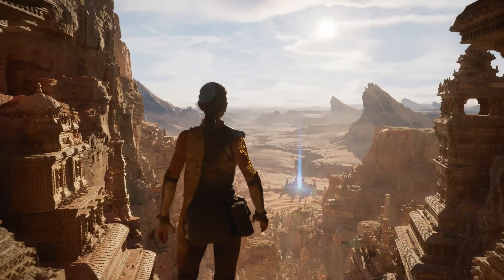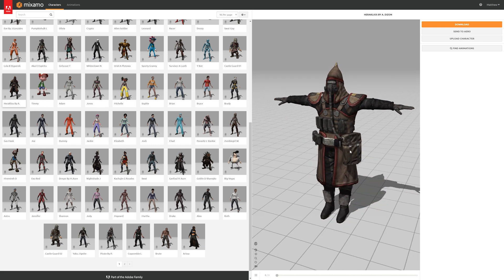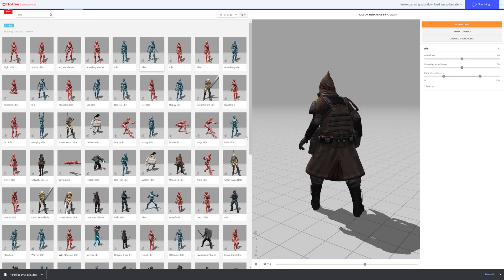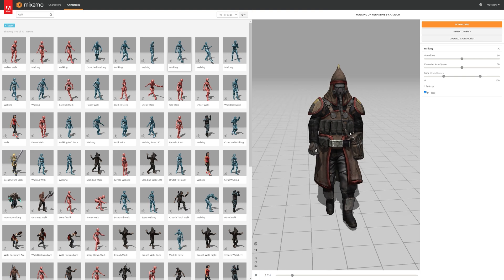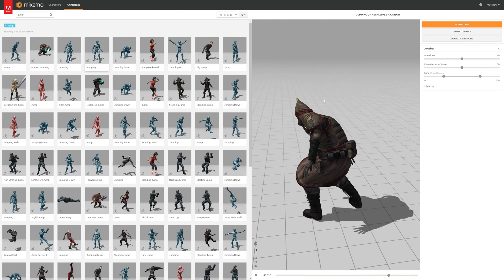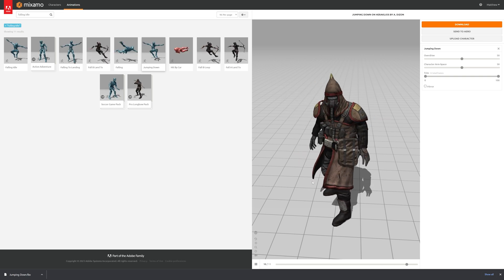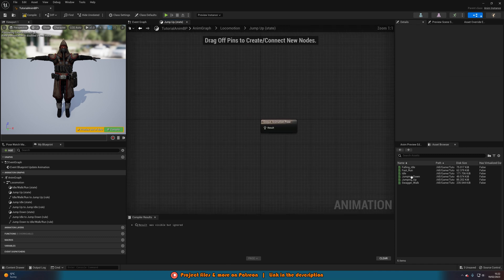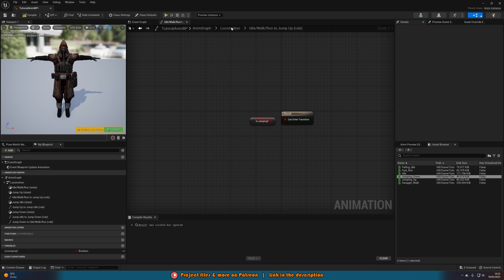How To Make An Animation Blueprint In Unreal Engine 5.1 | How To Animate A Character - UE5 Tutorial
Hey guys, in today's video I'm going to be showing you how to animate a custom character inside of Unreal Engine 5.1. I will a download custom character with custom animations, and set these to work in our game.

00:00 - Intro
00:16 - Overview
00:38 - Getting Free Custom Characters And Animations
06:20 - Animating The Character
17:41 - Final Overview
18:51 - Outro